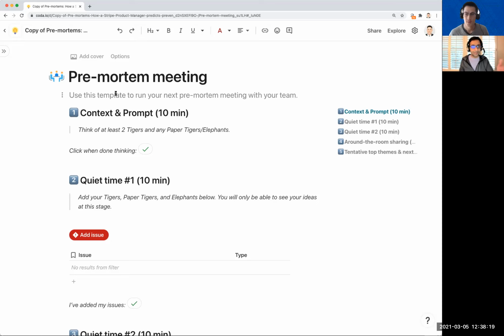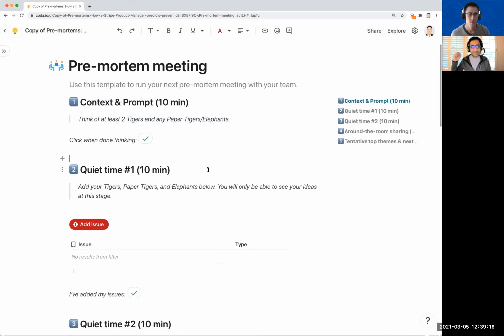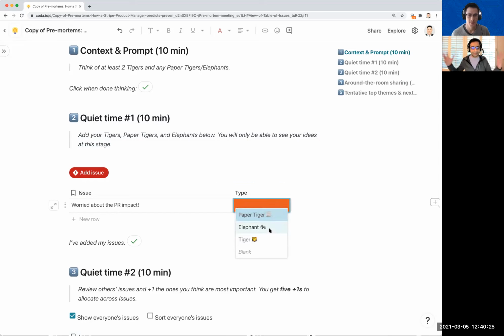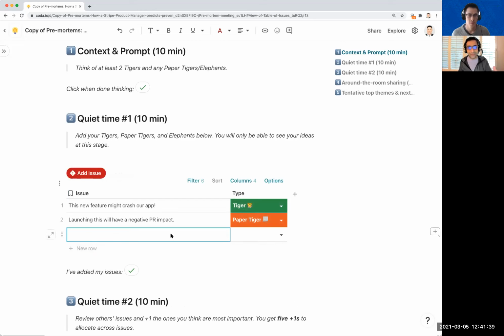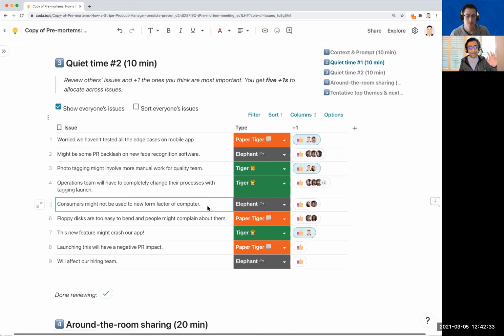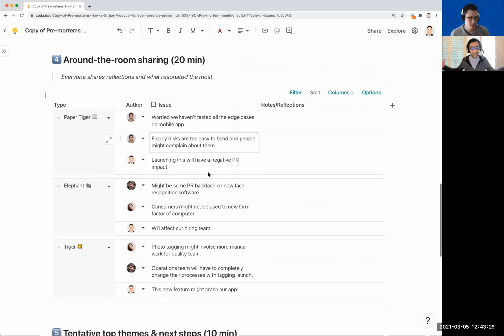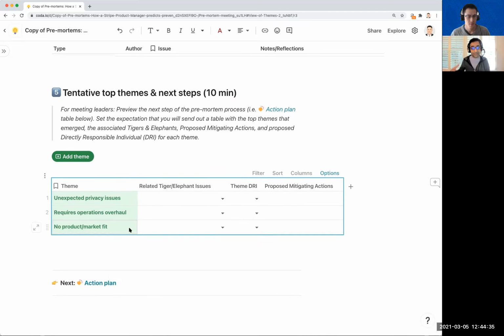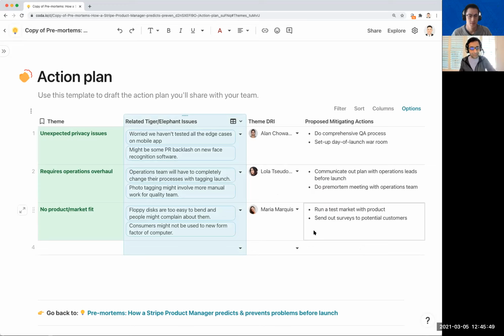Using pre-mortems to predict & prevent issues before launch for Stripe | Shreyas Doshi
Learn how to run a pre-mortem meeting the right way, using novel techniques to predict and problems before they even happen.

See how a Stripe Product Manager, Shreyas Doshi, uses pre-mortems, along with a novel technique Tigers, Paper Tigers, and Elephants, to run launch effective campaigns and initiatives.

Unlike a post-mortem—where you discuss what went wrong (and what you can learn from it)—pre-mortems occur earlier in a project’s lifecycle and ask the team to assume that the project has failed. And you prompt the team to come up with the reasons for the failure.

If you do a pre-mortem right, you won’t need a tough post-mortem.

Shreyas modified a standard pre-mortem process to suit the needs of his team. The standard pre-mortem meeting was very engaging while the team was in the room. But he frequently saw everyone forget about the progress made in the meeting, quickly reverting back to old patters as soon as the meeting was finished.